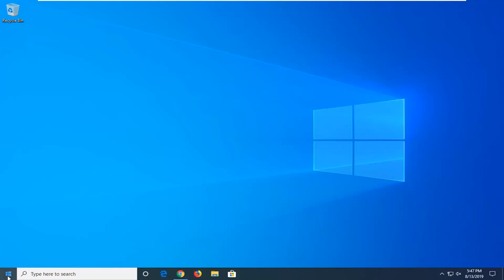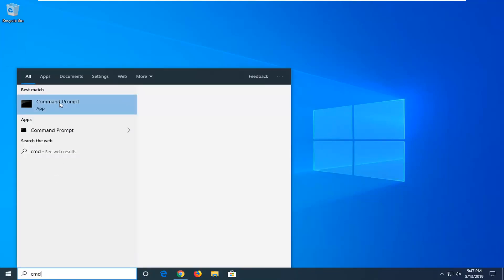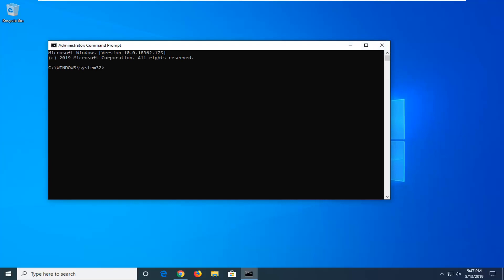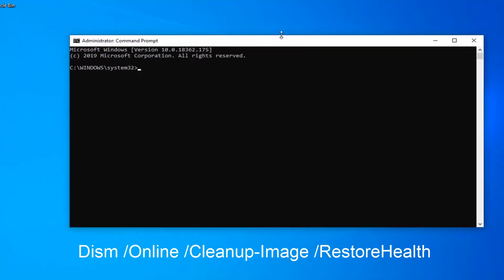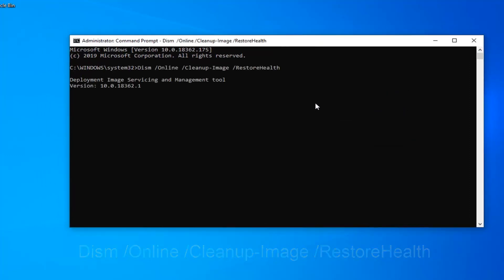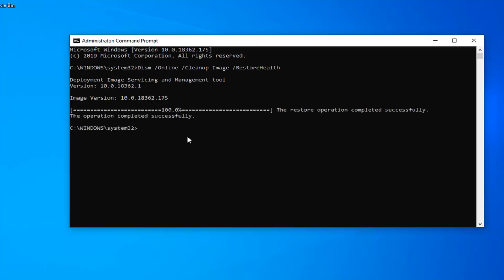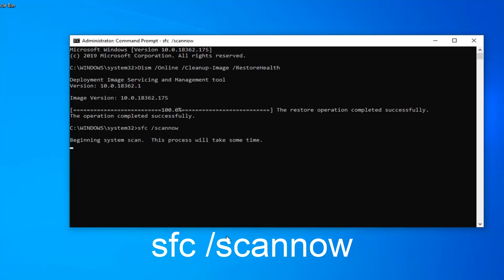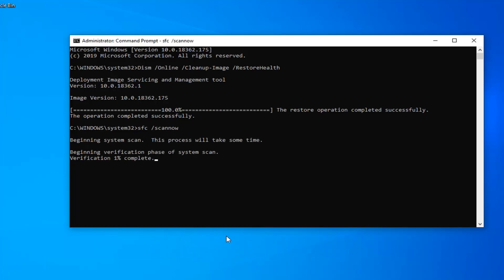Fix Windows Resource Protection Found Corrupt Files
Commands Used:
Dism /Online /Cleanup-Image /RestoreHealth
sfc /scannow

We have already seen how the System File Checker allows users to scan for and restore corrupt Windows system files. We have also seen how to run System File Checker and more, earlier. But what if at the end of the run you see the following message?

Windows Resource Protection found corrupt files but was unable to fix some of them. Details are included in the CBS.Log windir\Logs\CBS\CBS.log.

What this message says is that although the System File Checker completed the scan and found corrupted system files, it was unable to proceed and replace them with good system files.

The following error occurred when running the SFC /SCANNOW command, to repair the system files on a Windows 10 PC: "Windows Resource Protection found corrupt files but was unable to fix some of them. Details are included in the CBS.Log windir\Logs\CBS\CBS.log. For example C:\Windows\Logs\CBS\CBS.log"

Running an SFC (System File Checker) scan is pretty straightforward for the most part, but what do you do if you encounter the following error message at the end of it: “Windows Resource Protection found corrupt files but was unable to fix some of them“? Several Windows users have been unsure of what to do next after the System File Checker utility has been unable to resolve the issue for them.

The Windows Resource Protection protects registry keys and folders as well as critical system files. If any changes are detected to a protected system file, the modified file is restored from a cached copy located in the Windows folder itself.

Issues addressed in this tutorial:

windows resource protection found corrupt files
windows resource protection found corrupt files but was unable to fix some of them windows 10
windows resource protection found corrupt files but was unable to fix
windows resource protection found some corrupt files but was unable to fix